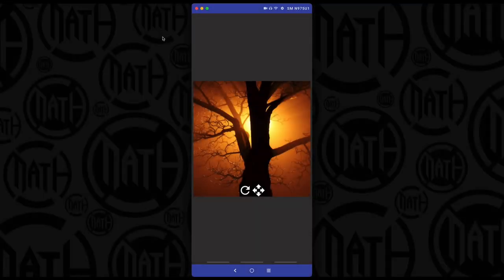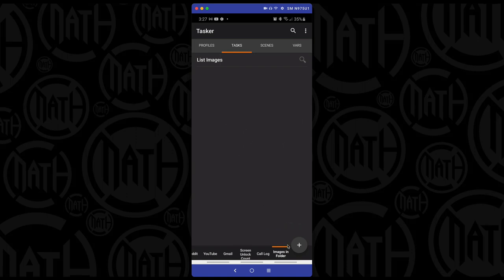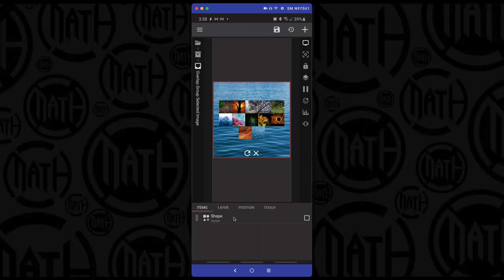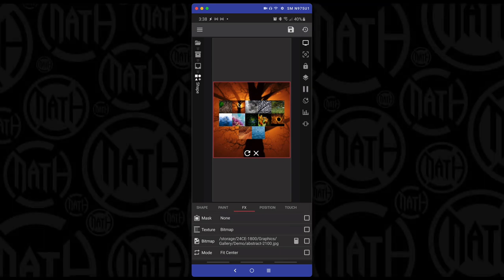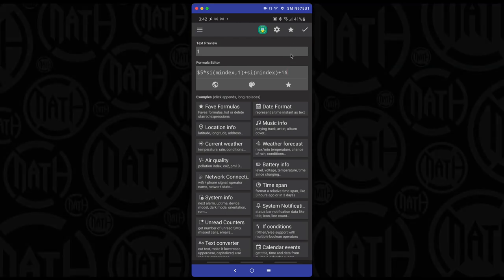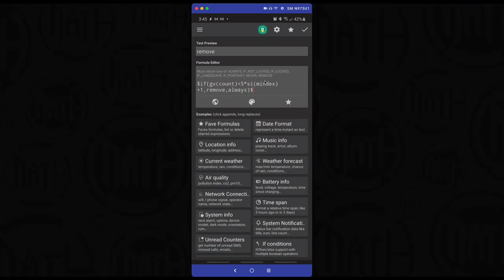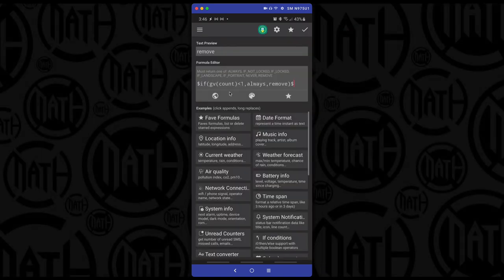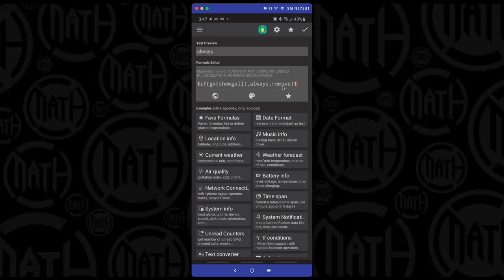Kustom and Tasker Tutorial - An Image Gallery From a Folder On Your Device